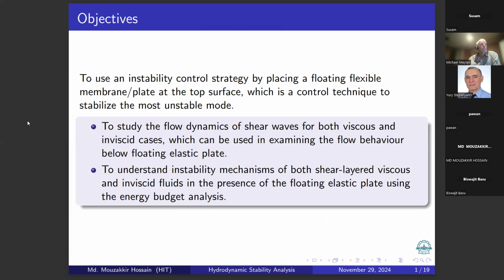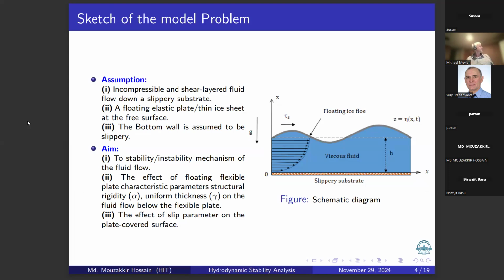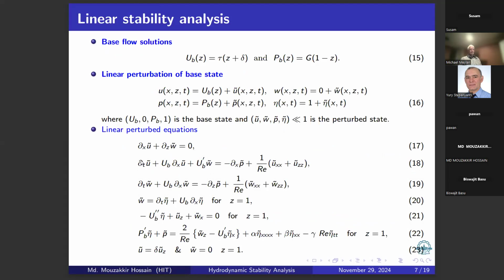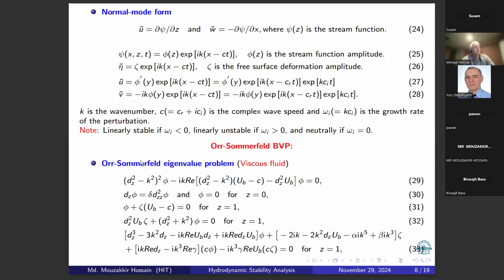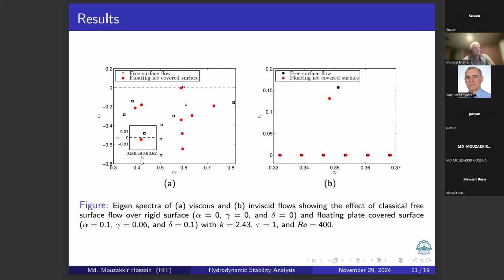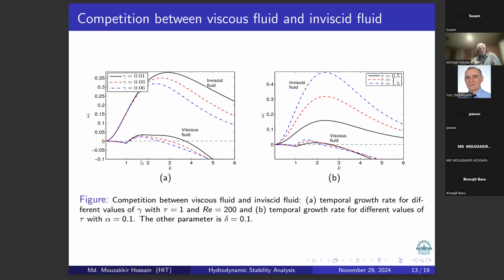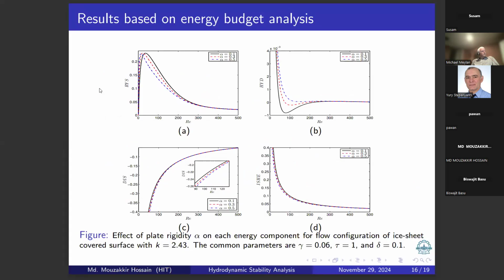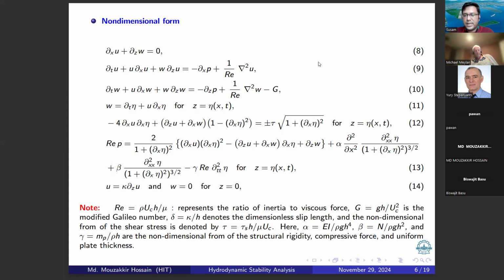Md. Mouzakkir Hossain - MOSSI 2024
This study uses linear stability analysis in the two-dimensional Cartesian coordinate system to analyze the flow dy-
namics underneath a large floating elastic plate over a slippery surface in the presence of external shear. For both viscous
and inviscid flows, the Orr–Sommerfeld equation and the Rayleigh equation, respectively, are obtained using normal mode
analysis. The Chebyshev collocation method is incorporated to solve both equations numerically. Analysis of the growth
rate and energy distributions is performed to understand the flow instability at various flow and structural parameters. The
study reveals that the flow below the floating elastic plate dampens for larger uniform mass and structural rigidity in the
viscous fluid. On the other hand, structural rigidity has no effect on flow stability in the case of inviscid flow. However, the
plate of larger uniform mass stabilizes the growing disturbance generated due to the externally imposed shear at the surface
of the plate. The present study is analogous to the simple geographical model of external shearing on the surface of a large
ice cover zone caused by atmospheric air. This study can be extended to understand the flow stability below other large
floating structures like a floating island and a floating airport.